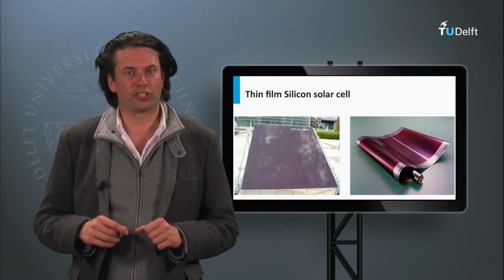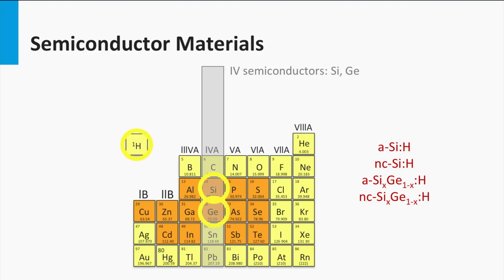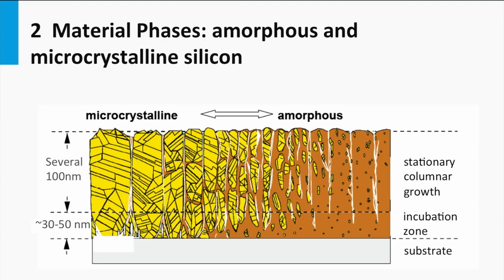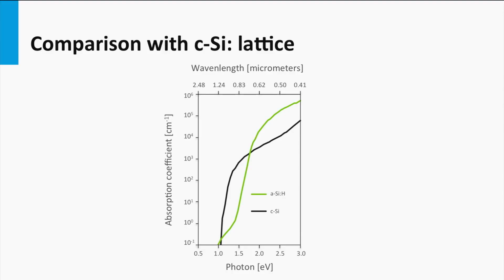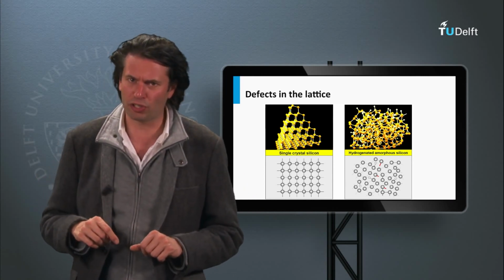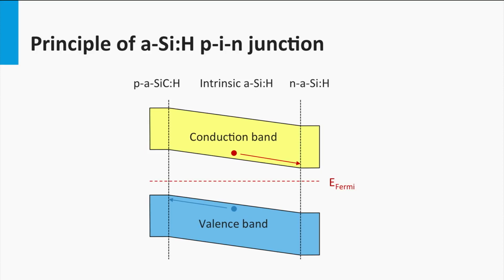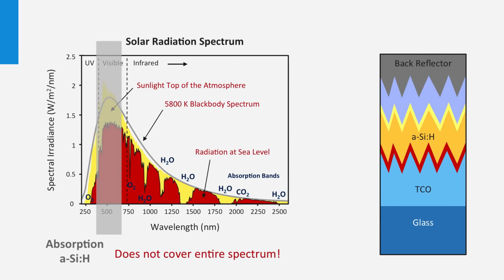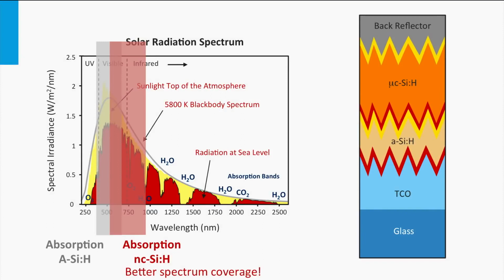Thin-Film Silicon PV Technology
Learn about a different silicon technology, the thin-film silicon PV technology, which belongs to the so-called second generation PV technology. Take the full course, test yourself, and earn a certificate on edX